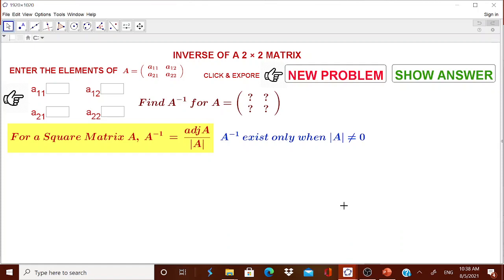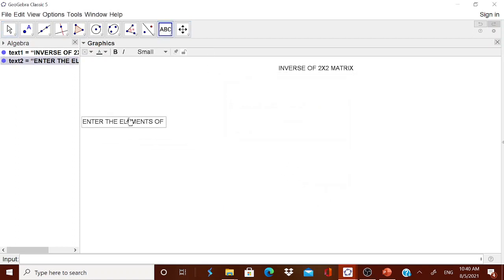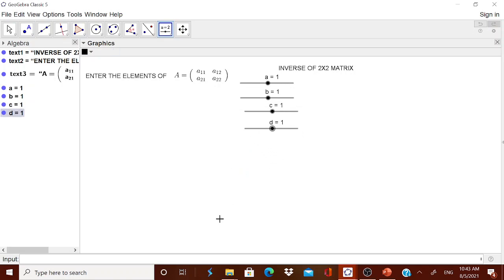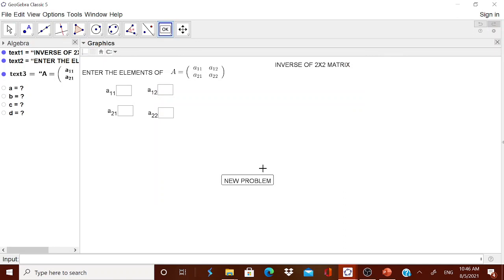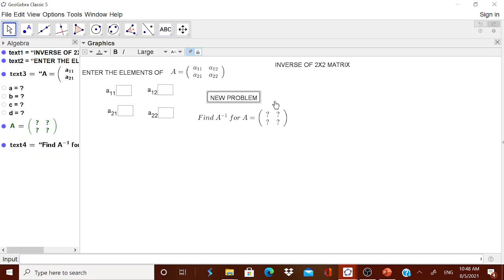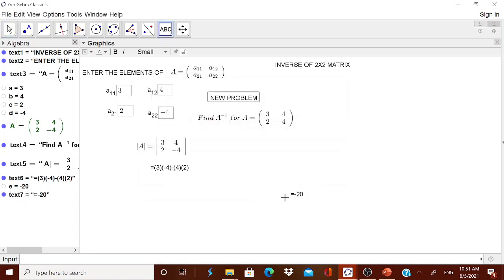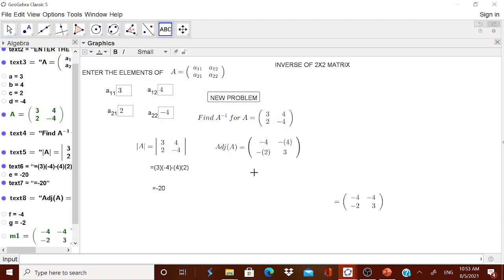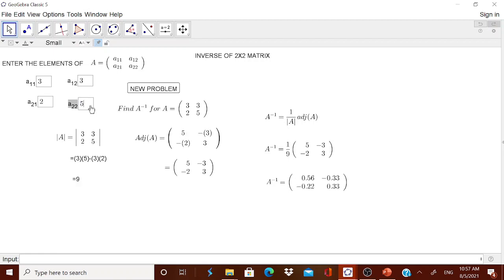Finding inverse of 2x2 matrix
Video on Designing Dynamic worksheet using GeoGebra : Finding Inverse of a 2 x 2 matrix